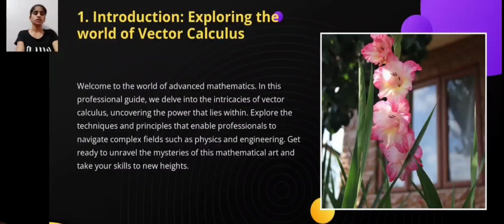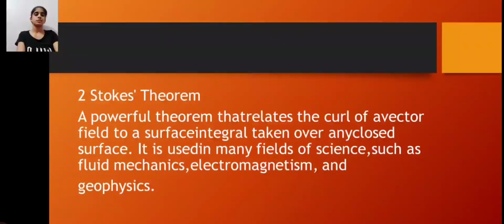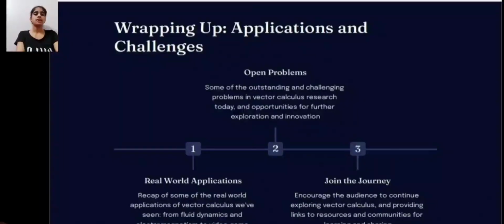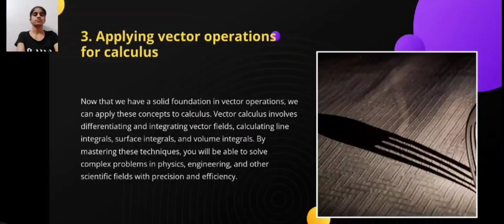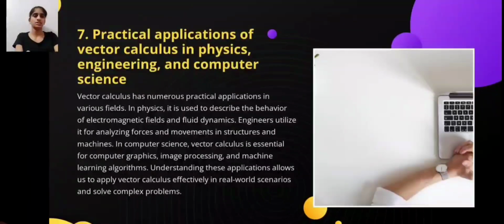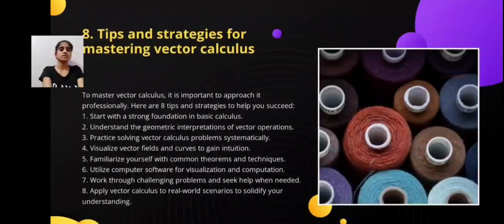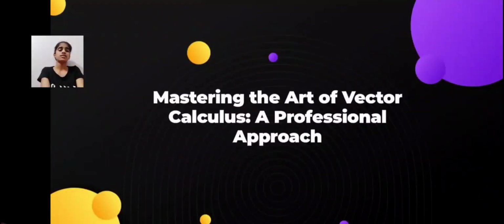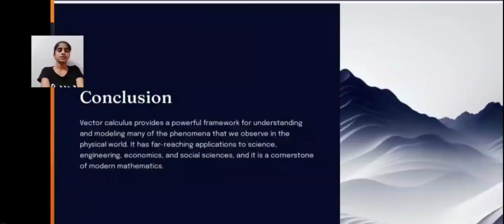Applications of vector calculus